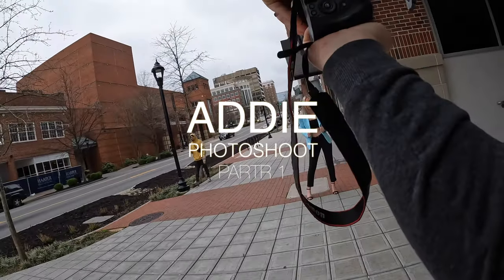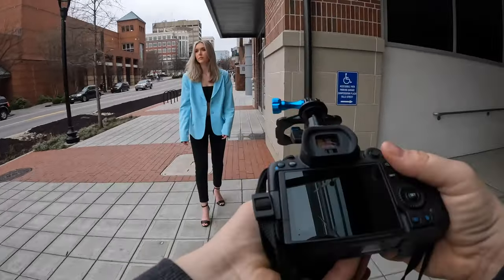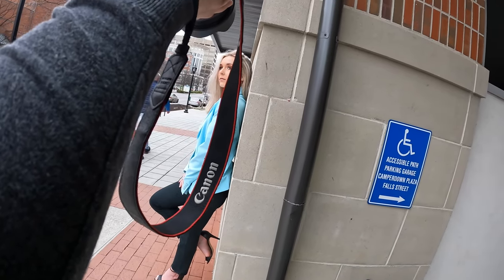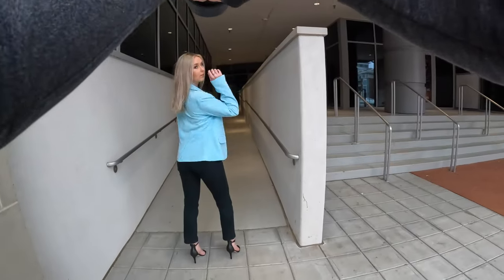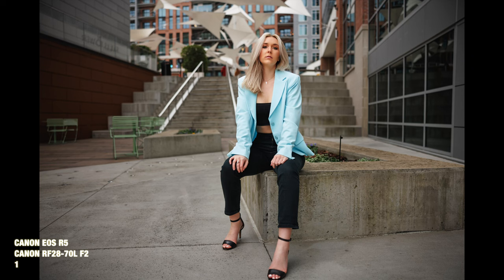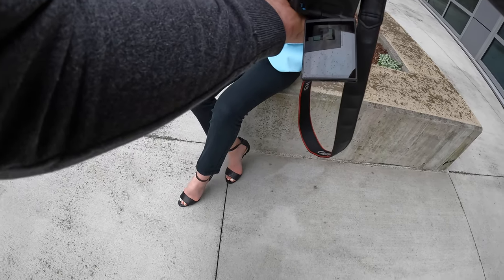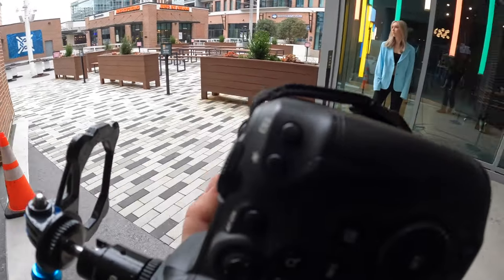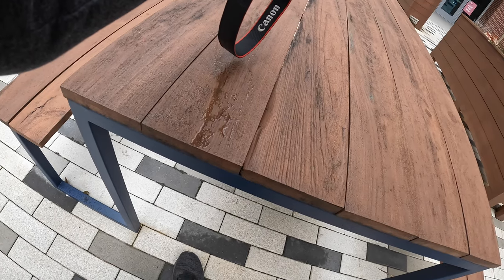Natural Light Girl Portrait Photography | Greenville, South Carolina Photographer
Behind-the-scenes female portrait photoshoot using Canon EOS R5, RF 85mm 1.2, RF 28-70mm. Posing tips and ideas for girl portrait photography.

 IF THIS VIDEO REACHES 300 LIKES WITHIN A WEEK OR $30 IN "SUPER THANKS" AS SUPPORT FOR MY CHANNEL, I WILL DO A PORTRAIT EDITING VIDEO FROM THIS PHOTOSHOOT.
If you do the $30 Super Thanks, you will get to choose which image I should edit from this video.

Modifiers:
6-Foot Softbox